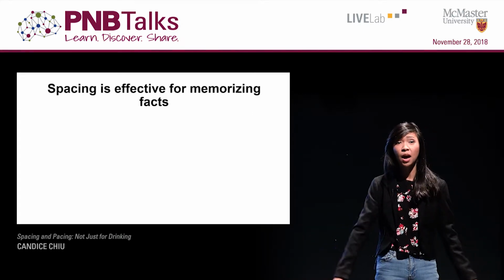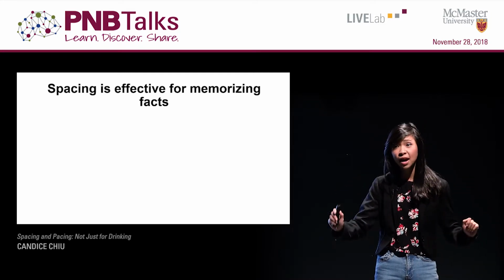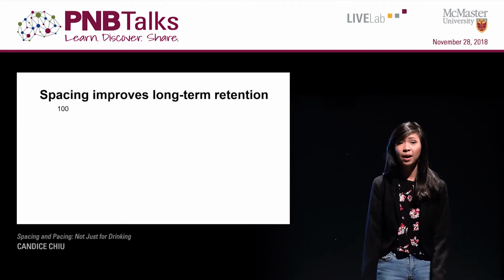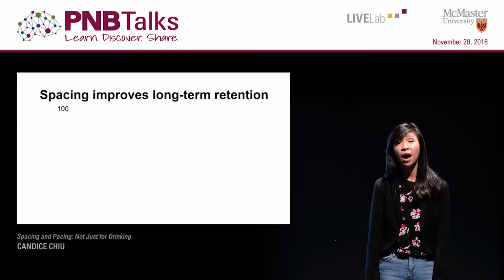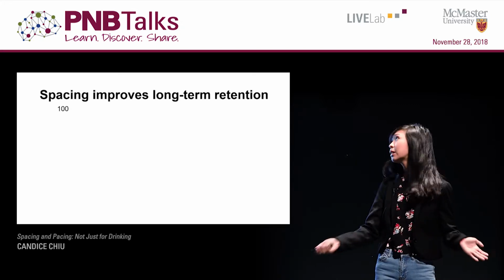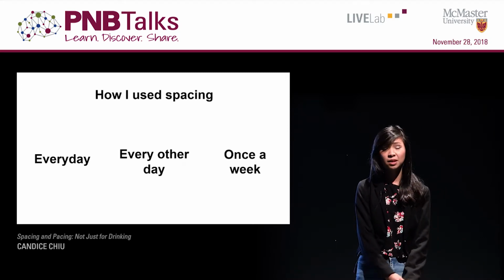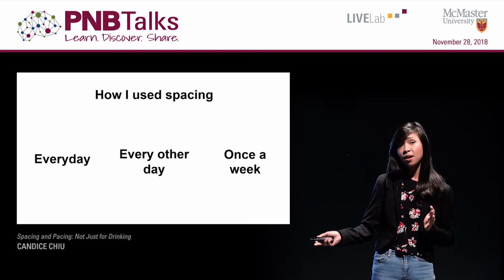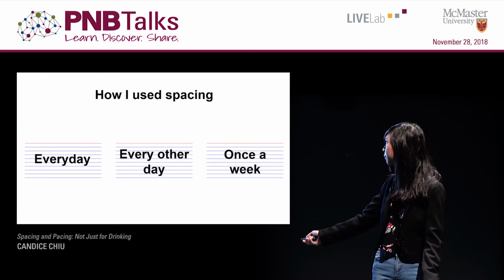Candice Chiu - Spacing and Pacing: Not Just for Drinking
Candice Chiu, MacIntroPsych Teaching Assistant
"Spacing and Pacing: Not Just for Drinking"
PNBTalks